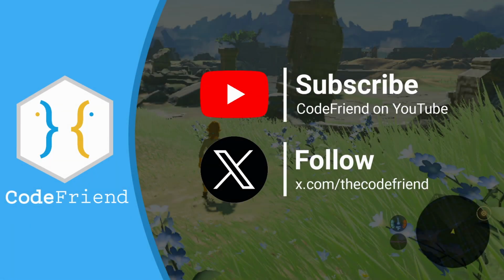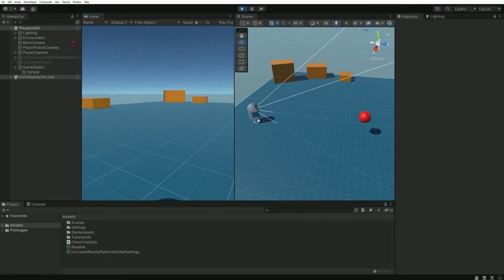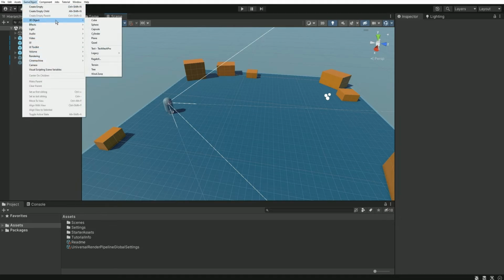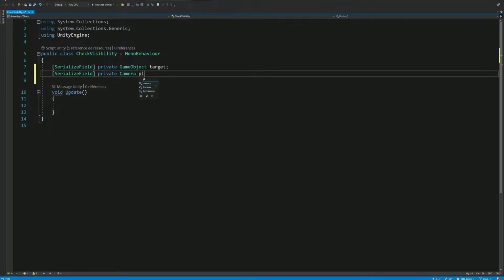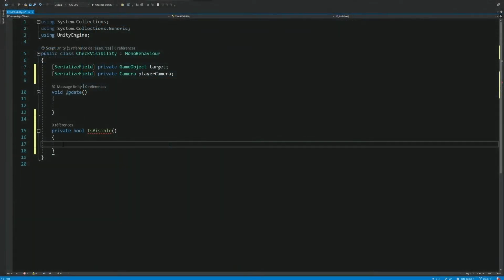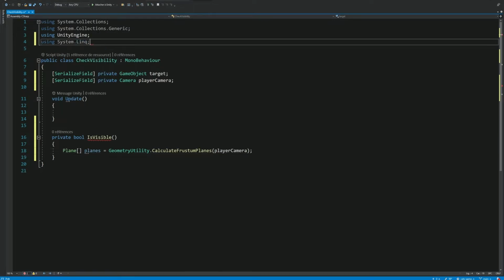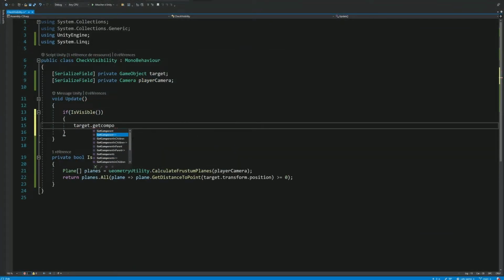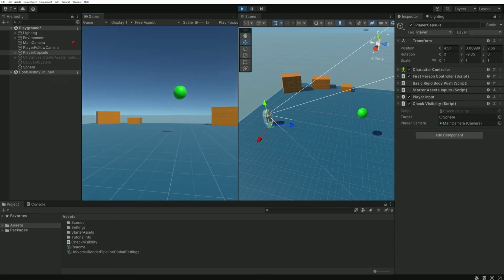How to detect if an object is VISIBLE to a camera in Unity (Frustum Planes)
Want to detect if an object is visible to a camera in Unity? In this tutorial, I'll show you how to use frustum planes to determine whether an object is within the camera’s field of view.

Whether you’re building a stealth game, optimizing performance, or creating advanced camera systems, this technique will take your project to the next level!

Thumbnail source : Reddit